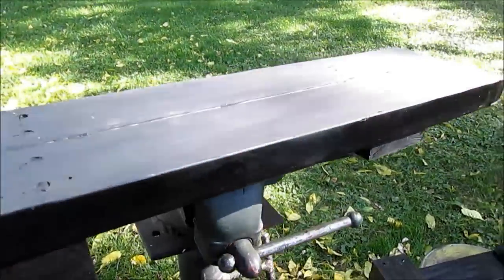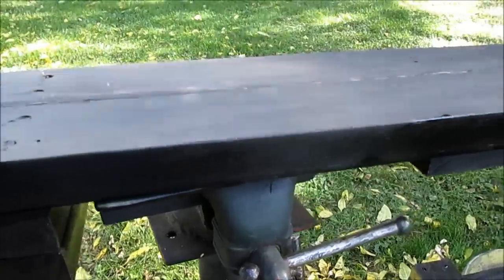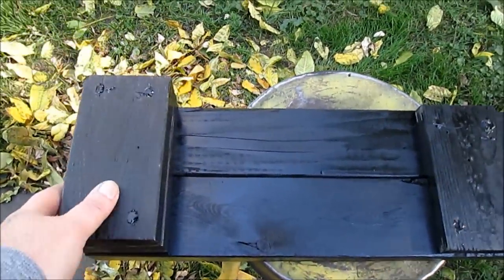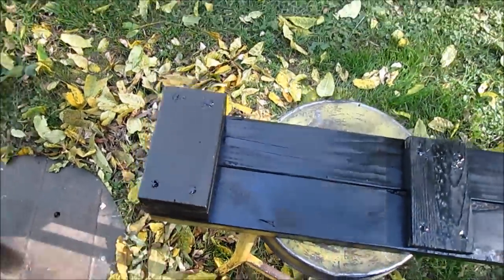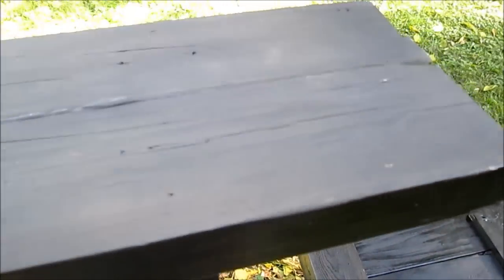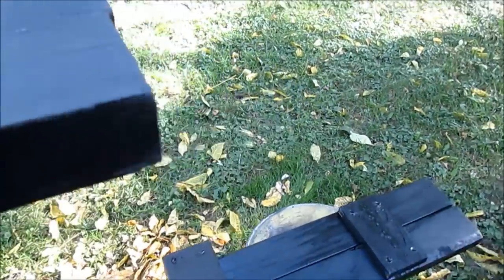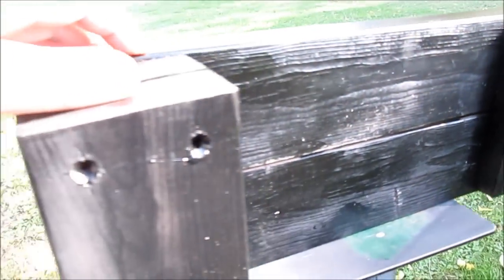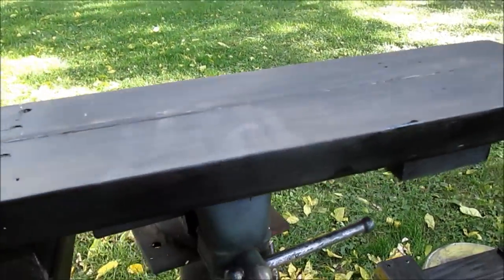Homemade Wooden Ramps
Made from Recycled 2x4's and screws